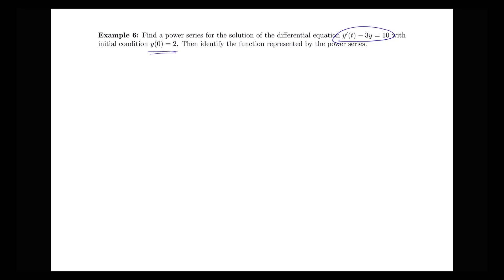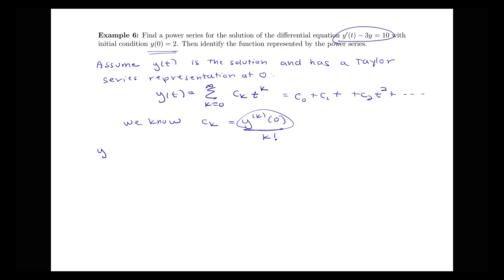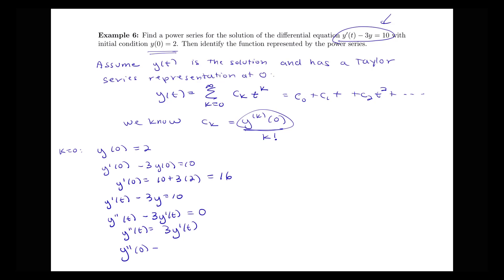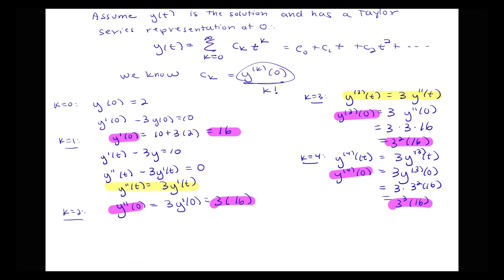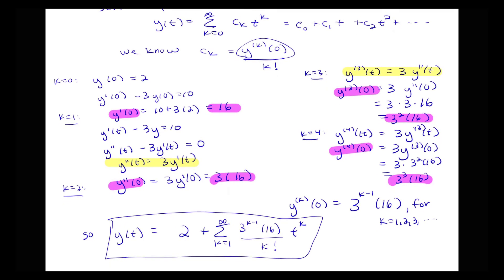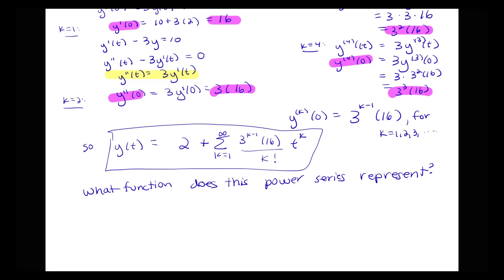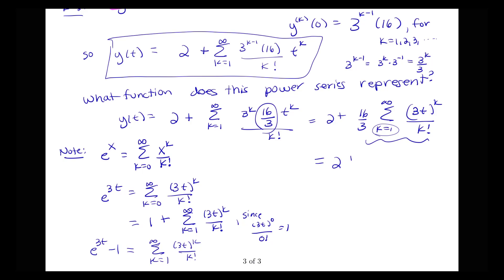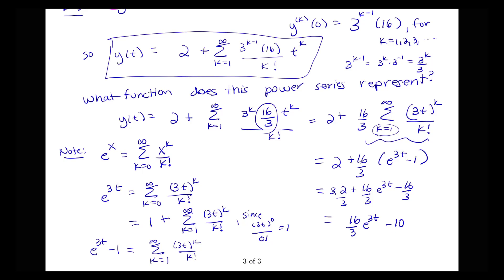Using power series to solve a differential equation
Example on using power series to solve a differential equation.  Based on Section 11.4 in Briggs' Calculus.